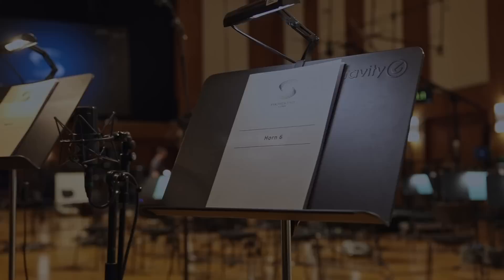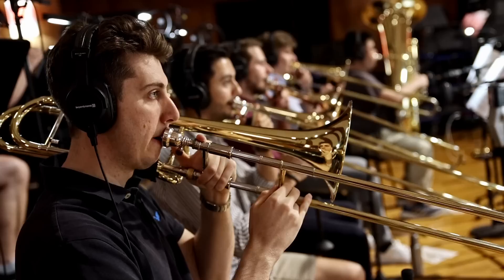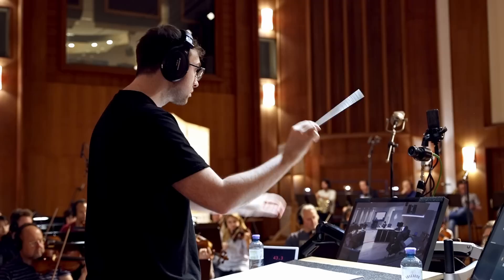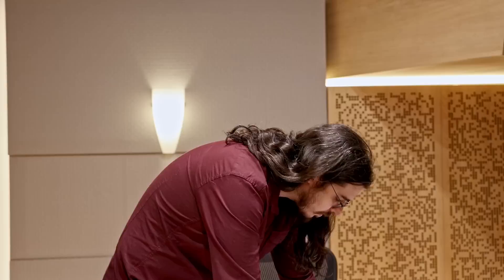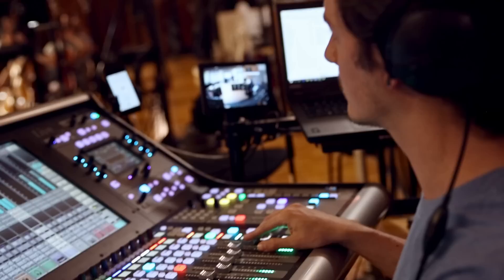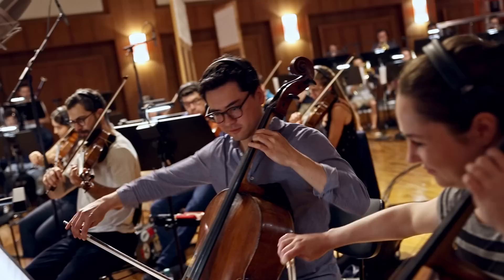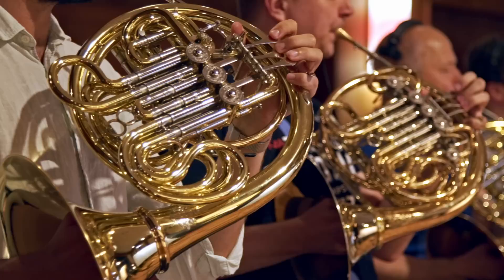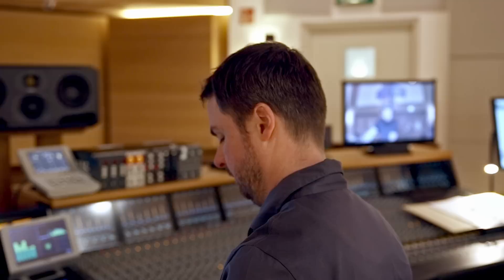The Vienna Job - Making of On The Road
We gave him an orchestra! Yes that's right heisters, the absolute banger of a track introduced as part of the Crude Awakening heist, was created specifically for PAYDAY 2 by our very own Gustavo Coutinho. In this video we give you a unique look behind the scenes when our very excited crew went to Vienna for the recording of On the Road.

If you can't get enough of On the Road or any of the latest tracks from PAYDAY 2, check out the Chinatown Music Pack on Steam! It contains both the track recorded with the orchestra and a number of other great tracks for your listening pleasure.